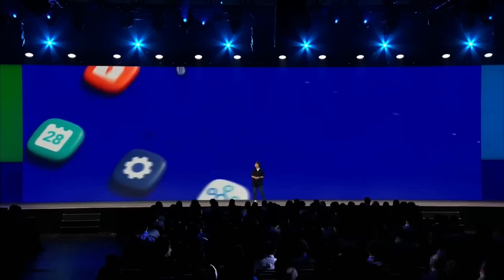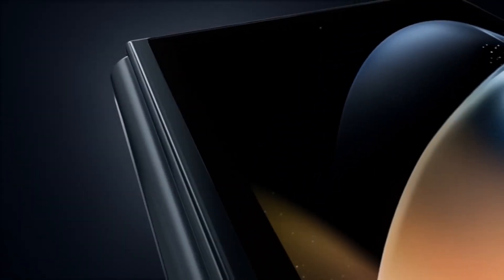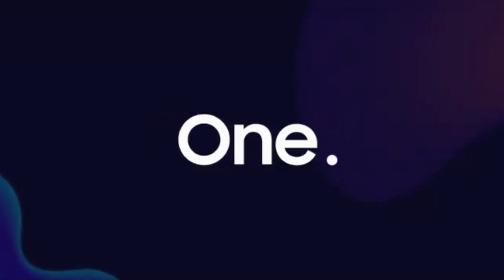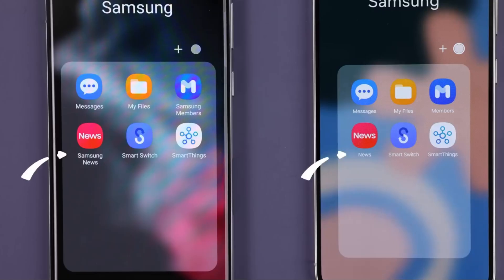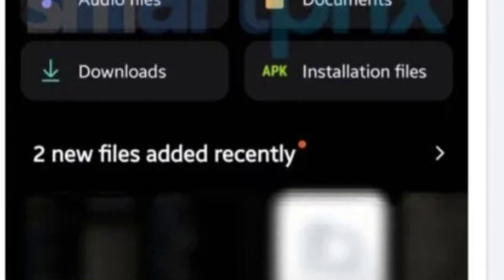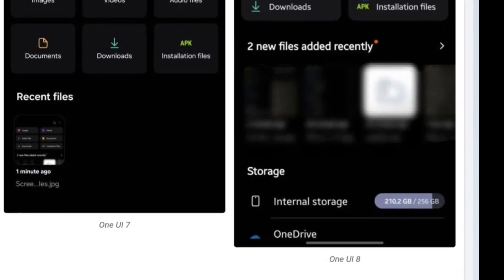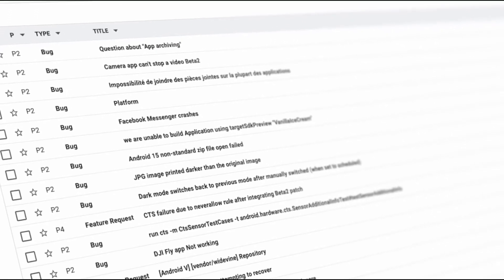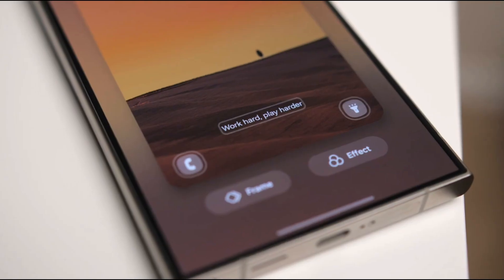Samsung One UI 8 - OFFICIAL LEAKS 😱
📱 Samsung One UI 8 - My Files App New Design & Features (LEAKED)
Samsung is working on One UI 8, and major UI changes are coming to the My Files app! In this video, we break down everything you need to know about the new design, features, and improvements — based on the latest leaks and insider info.

✨ What’s new in One UI 8 My Files?

Cleaner and more modern interface

Updated category icons and layout

Improved "Recent Files" section with preview enhancements

Smarter storage info, including OneDrive integration

Better readability and user experience

📸 Leaked images show a refreshed look that's more polished, colorful, and user-friendly. If you're a Samsung Galaxy user, you don’t want to miss this sneak peek at what’s coming in One UI 8!

📌 Timestamps:
00:00 – Intro & Hook
00:26 – My Files UI Redesign
00:56 – Updated Categories
01:31 – Recent Files Improvements
02:01 – Storage Section Updates
02:31 – Final Thoughts & Summary